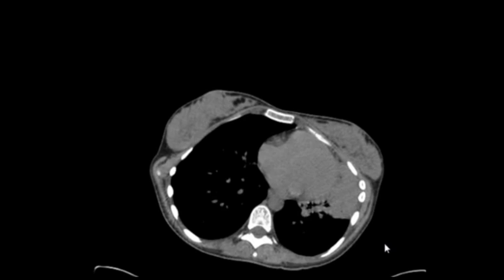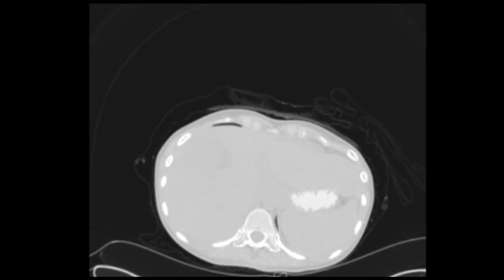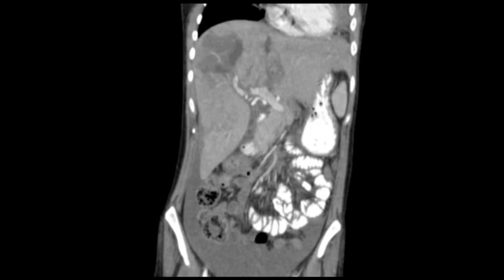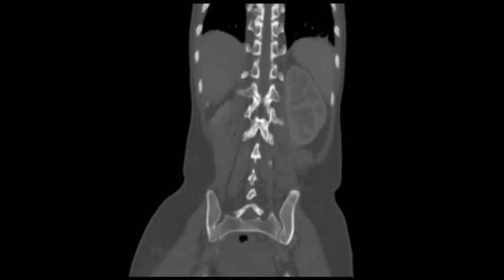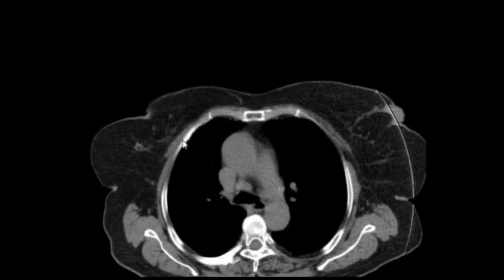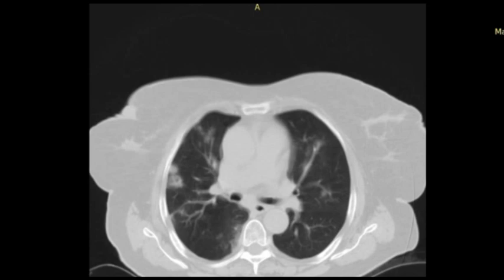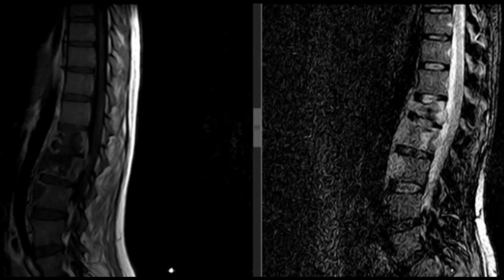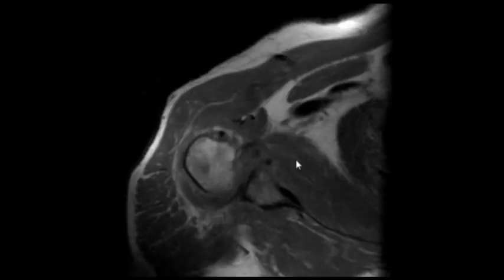Case reporting session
Interesting radiological images from our library with our amazing residents

د. احمد ضياء عبد الوهاب

مركز القلعة للاشعة التشخيصية
اربيل ، شارع ٤٠ ، برايتي
قرب مصرف الاتحاد العراقي
مقابل مختبر نوبل و أفران الزاب
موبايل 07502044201